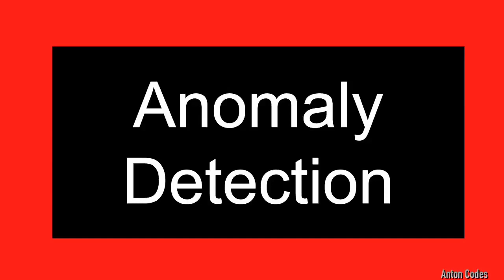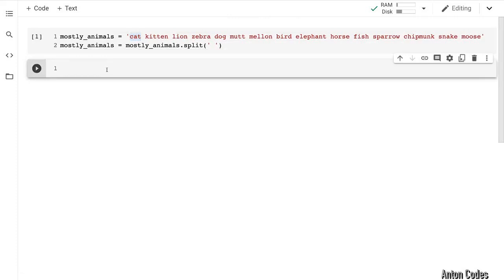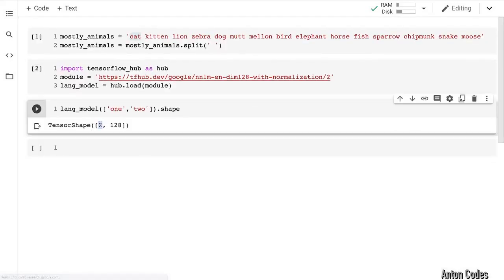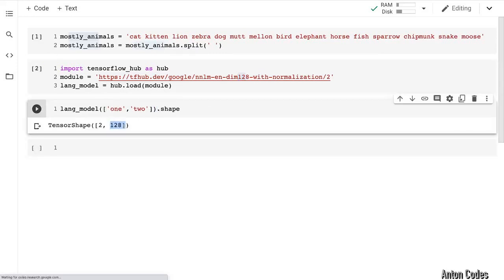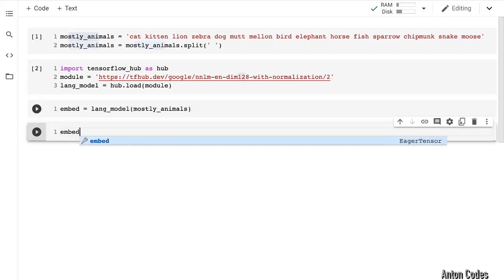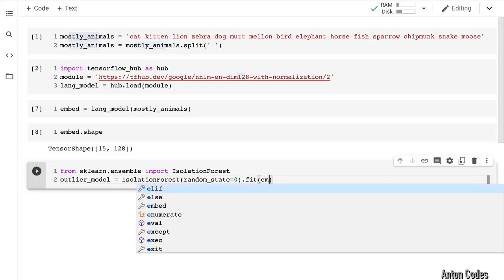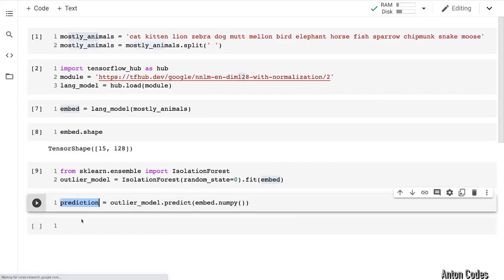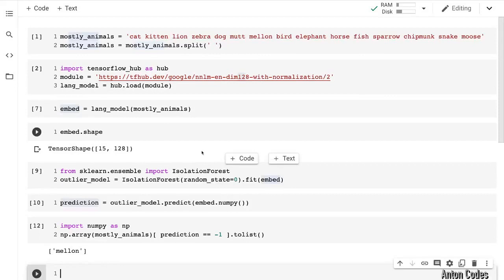Anomaly Detection of Animals and Fruit (using Text)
Using Tensorflow Hub and Scikit Learn we can find the intruding fruit in a few lines of code